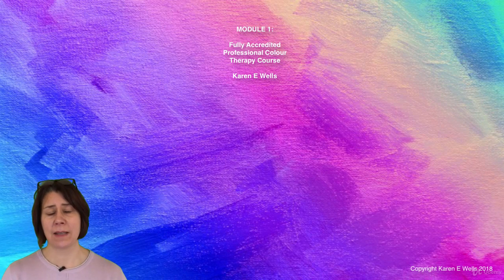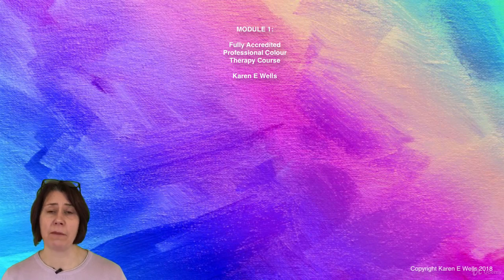Fully Accredited Professional Colour Therapy Diploma Course